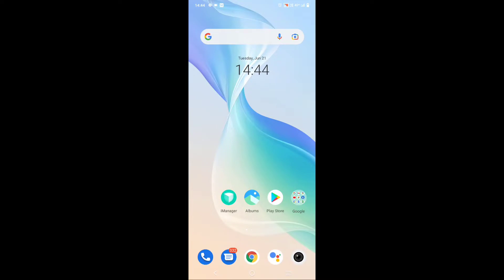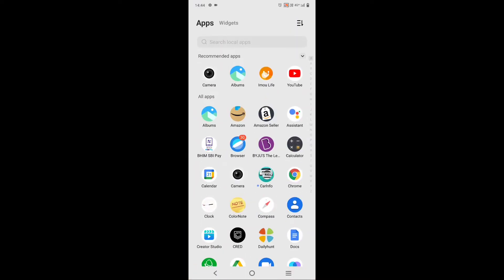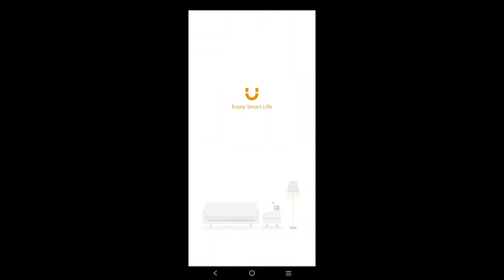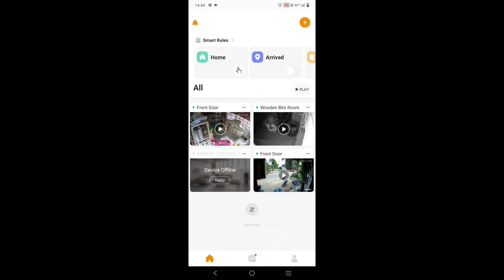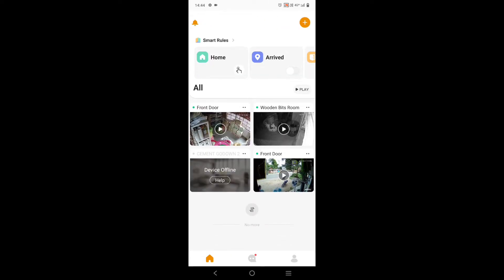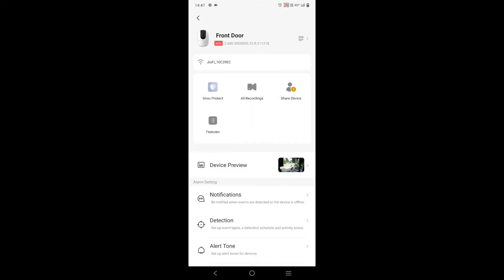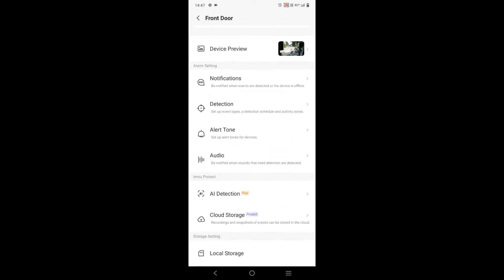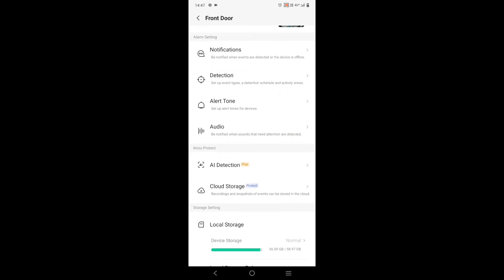Imou Ranger 2 C Camera Zoom Test